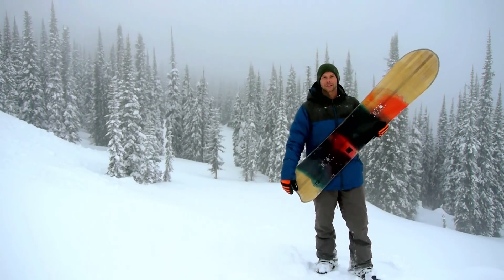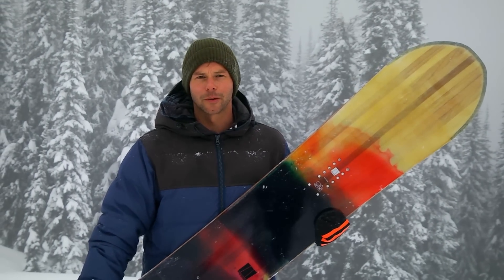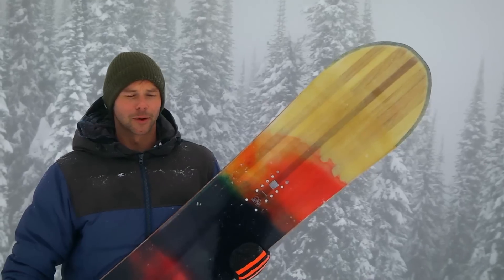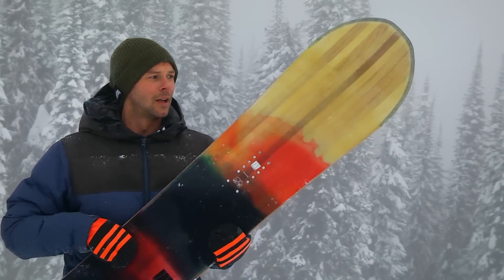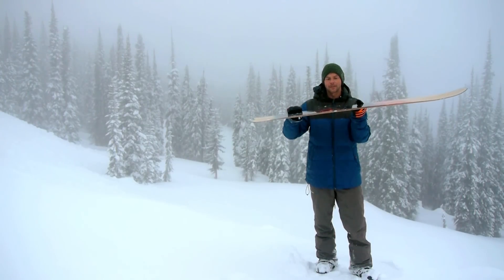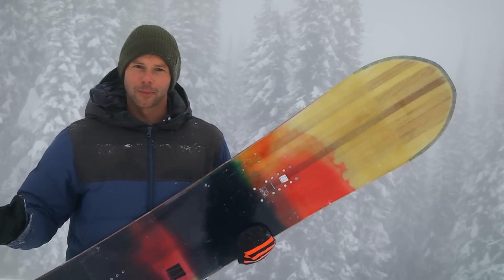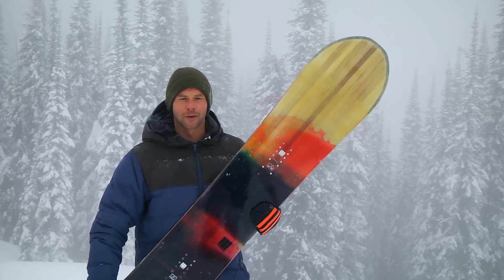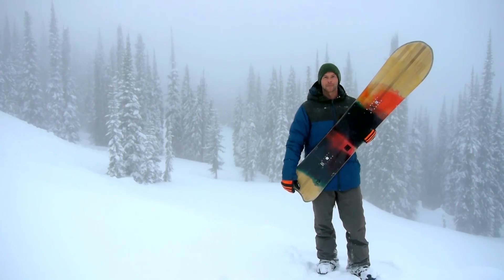Whitegold Shaka - 2015 Powder Board Review | TransWorld SNOWboarding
Whitegold’s three-dimensional Triple Base Technology gives this board a spooned nose that noticeably lifted in soft snow. A similar, yet subtler design in the swallowtail allowed our weight to sink the back-end and toss up powder roosts. The combined curvatures also made for smoother arcing turns since the shape is already pre-bent and pre-curved. Carbon slabs down the centerline and toward the tip and tail contacts kept it poppy, stable and, powerful at speed and under aggressive riding. It’s packing a splitboard-ready center stringer inside, too.